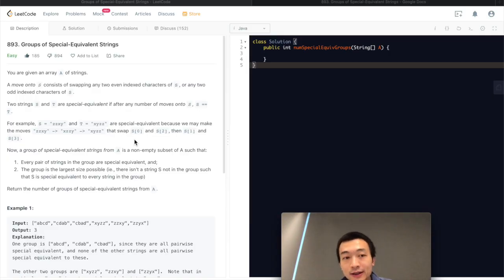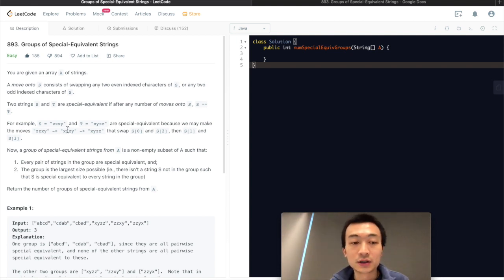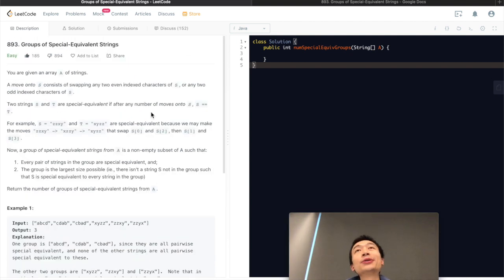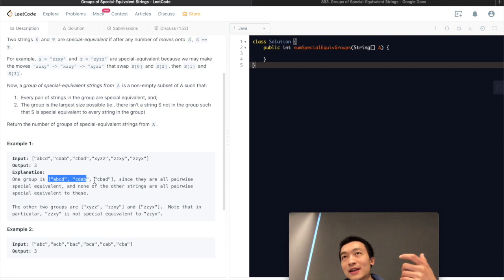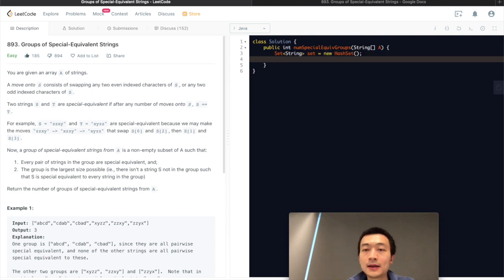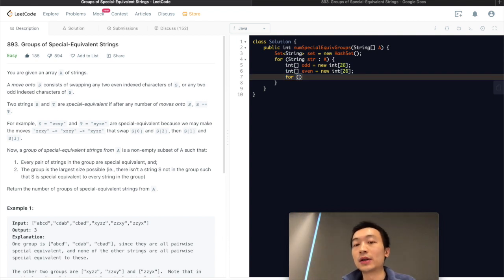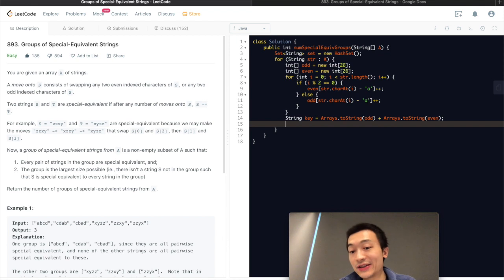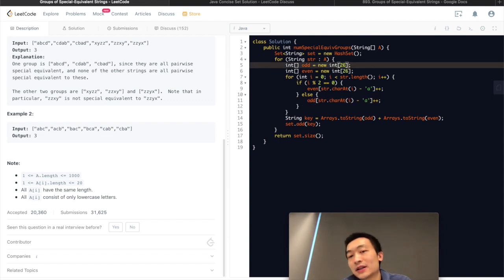LeetCode 893: Groups of Special Equivalent Strings - Interview Prep Ep 36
LeetCode 893. Groups of Special-Equivalent Strings

Solution explained:

1. All that we need to do is to come up with an algorithm to compute a unique and globally representative string for every specially equivalent group of string.
2. One way is to count of frequencies of odd-indexed characters and even-indexed characters and use this as the globally unique representative;
3. Another way is to extract the odd-indexed characters and even-indexed characters out and sort them in alphabetical order, then concatenate them, this will also form a globally unique representative.

My ENTIRE Programming Equipment and Computer Science Bookshelf: